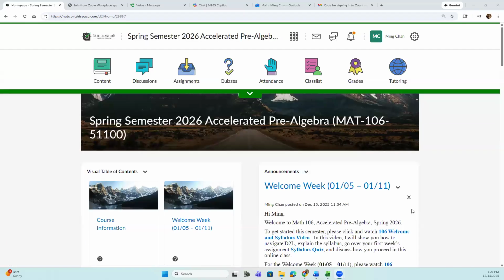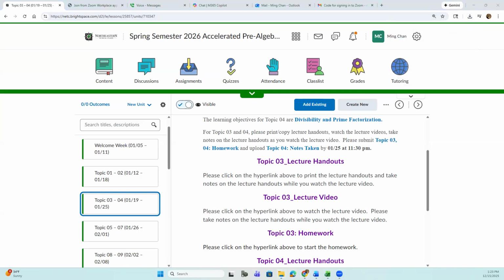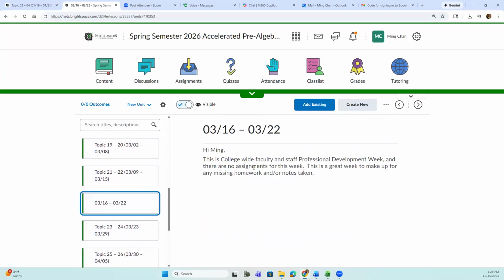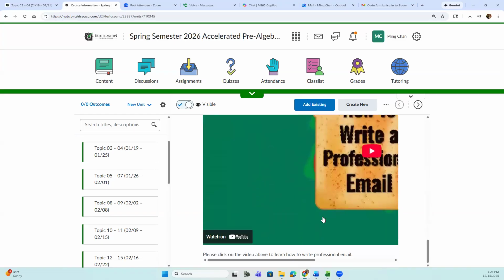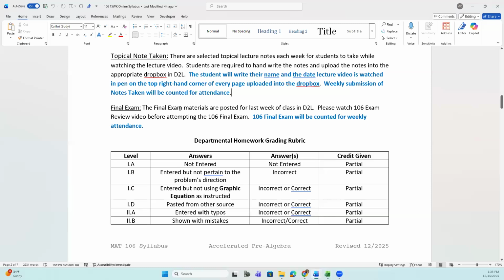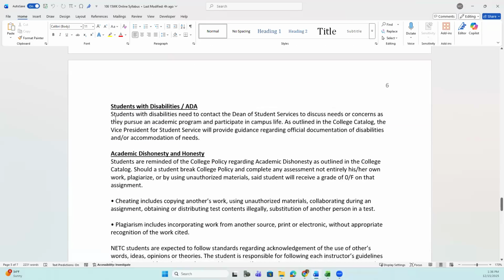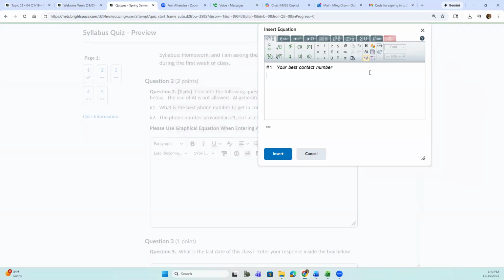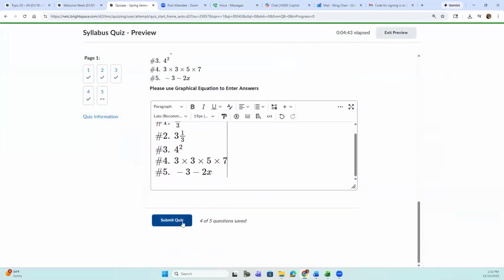2026SP 106 Welcome and Syllabus Video